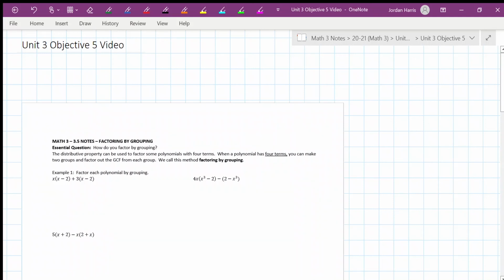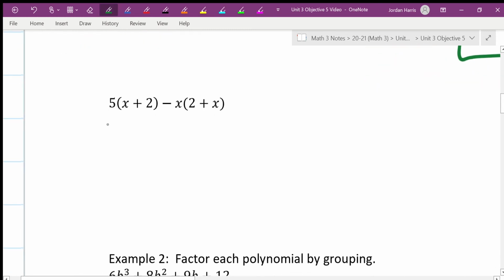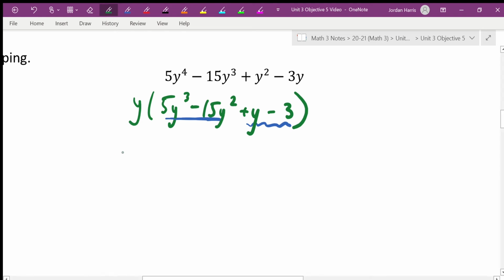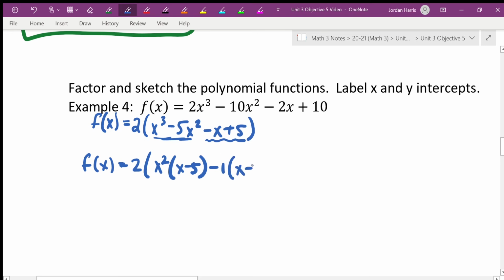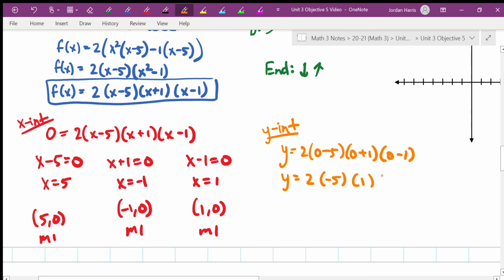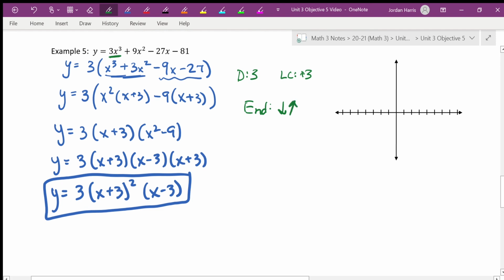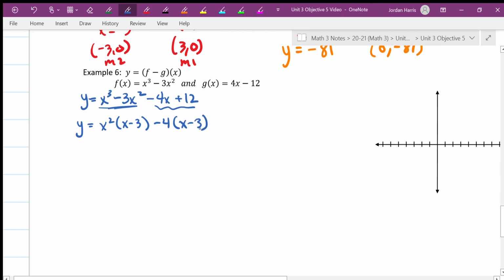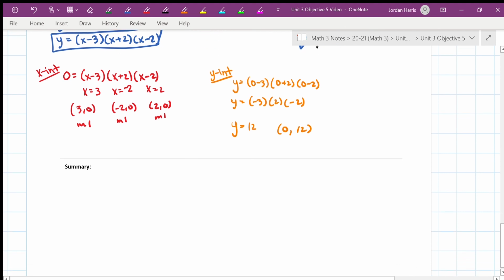M3: Unit 3 Objective 5 Video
Unit 3 Objective 5: Factoring By Grouping